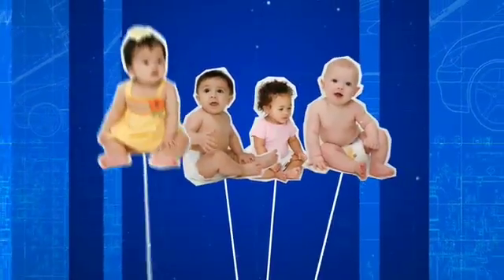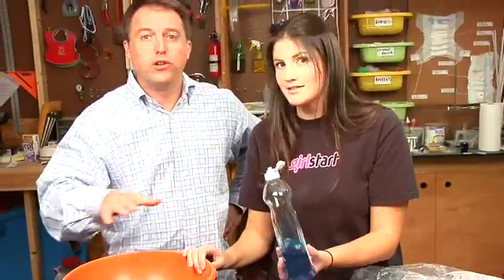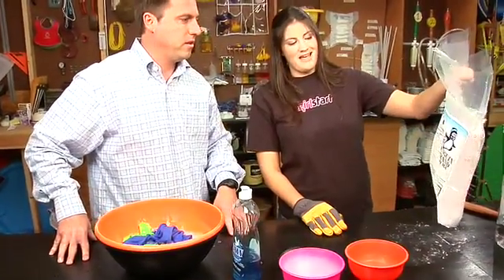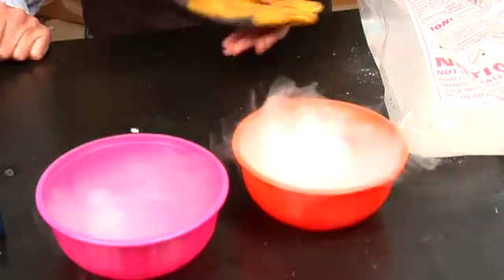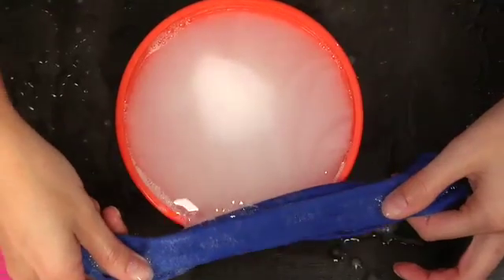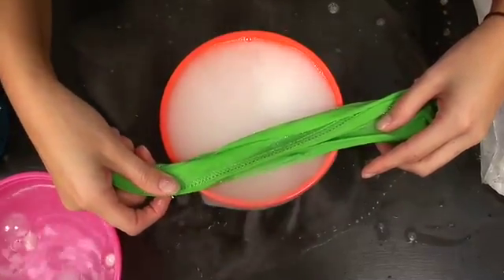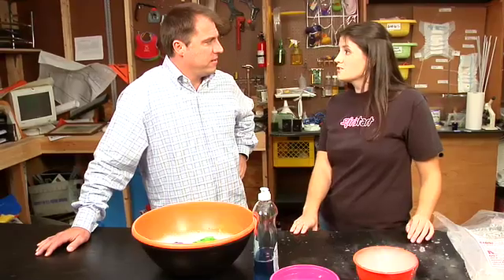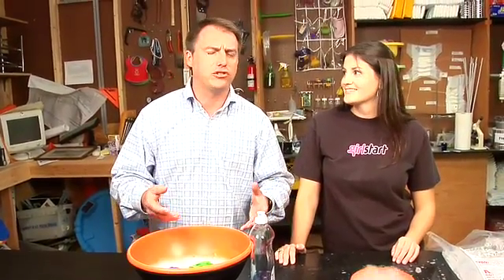How to Make a Dry Ice Crystal Ball - Video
- NEW DADLABS SHOW! In the newest addition to our show lineup, Quality Time, we highlight kids activities that you can do with your children.  In this episode, Daddy Brad is joined by Girlstart to demonstrate an amazing dry ice powered crystal ball.  This experiment is a fun science project for kids and a great way to teach them some basic chemistry.  DadLabs ep 407 Distributed by Tubemogul.